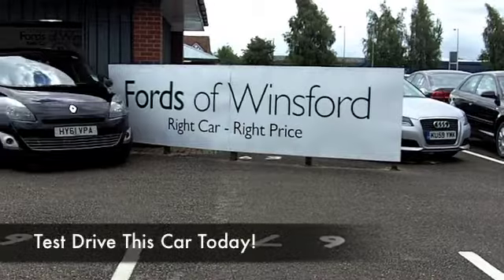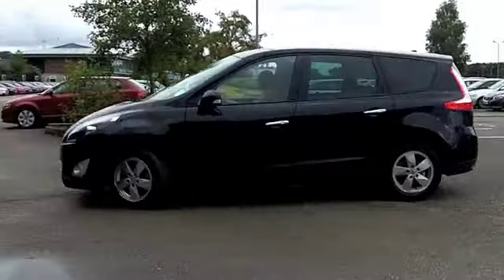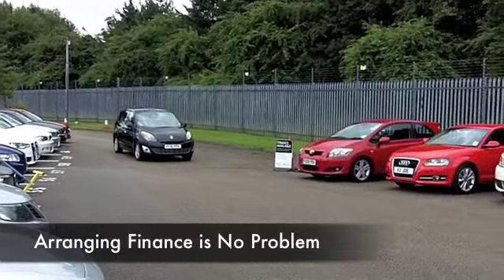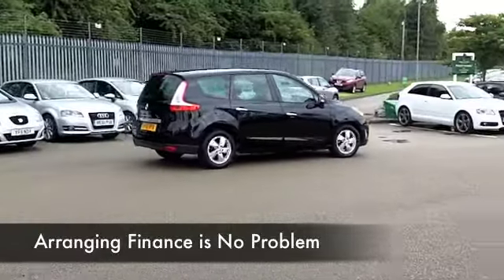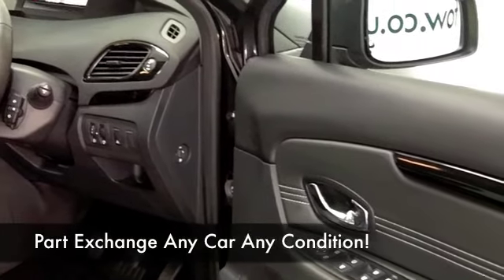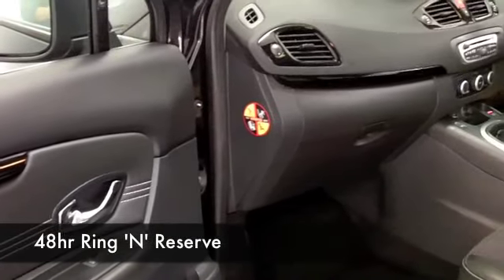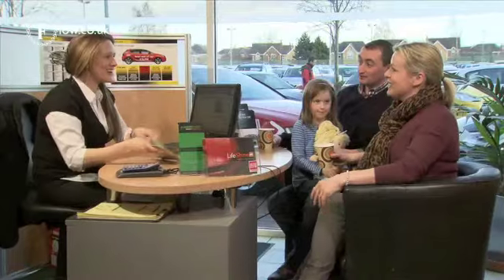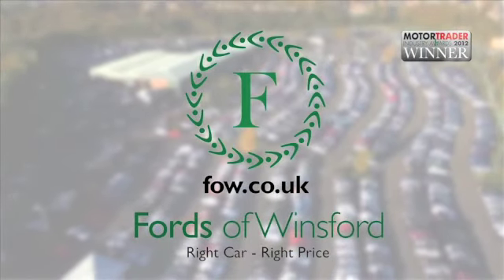RENAULT GRAND SCENIC ESTATE (2011) 1.6 16V VVT DYNAMIQUE TOMTOM 5DR - HY61VPA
DETAILS:
First registered: 21/10/2011
Current mileage: 17690
Registration: HY61VPA
Colour: BLACK

FEATURES:
full service history, all round electric windows, remote central locking, half leather interior, all round airbags, air conditioning, pas, abs, alloy wheels, metallic paint, cd, traction control, satellite navigation, load space cover present, hand book present, cruise contro

This used car is for sale at Fords of Winsford Car Supermarket in Cheshire, UK